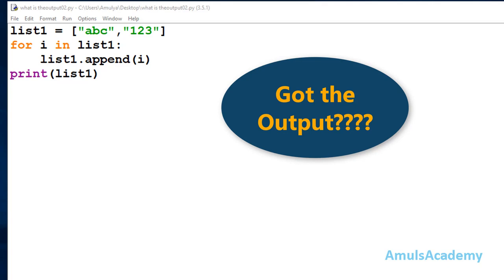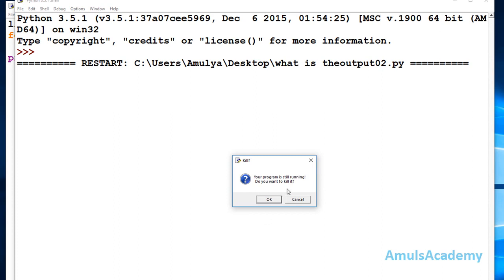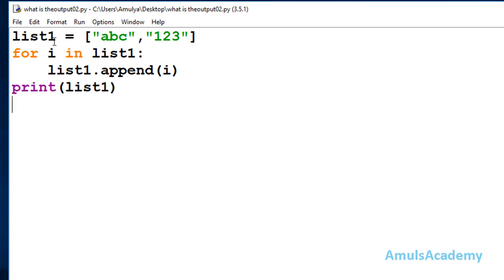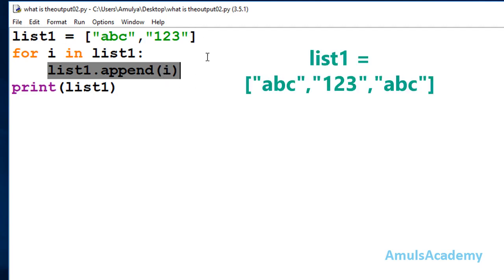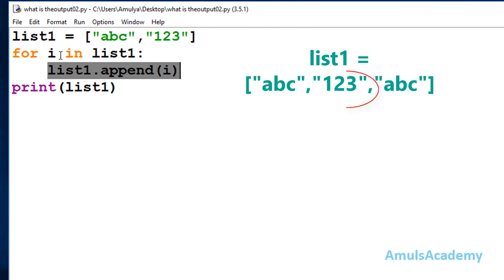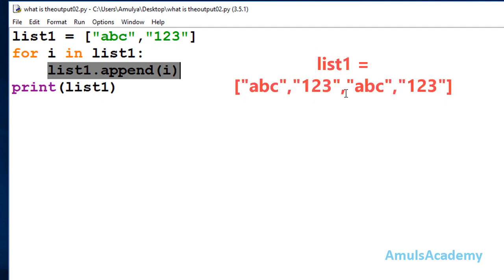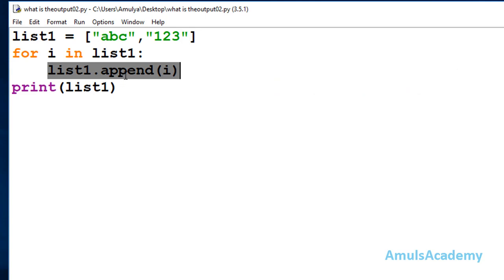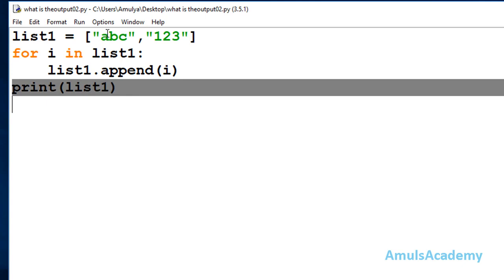Guess The Output 04 Python Programs And Answers